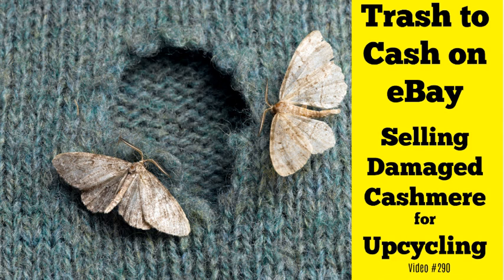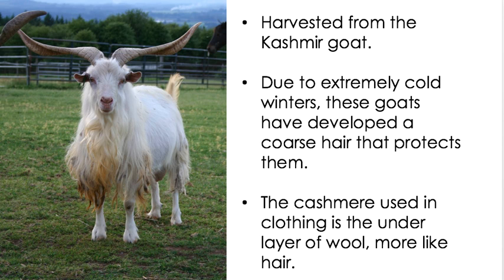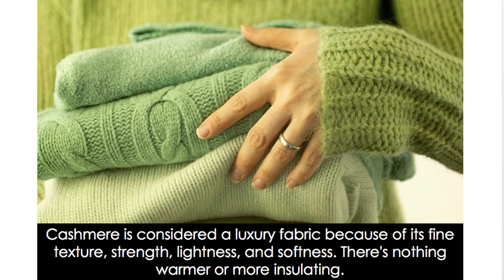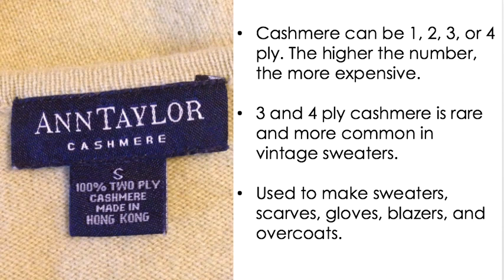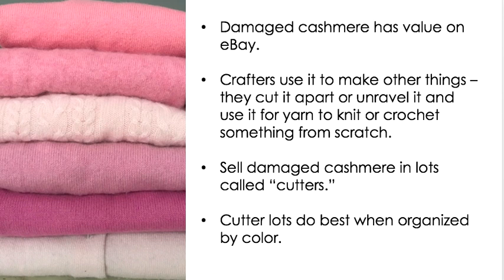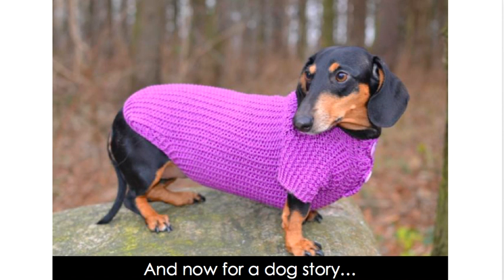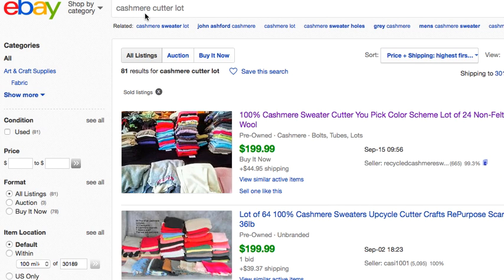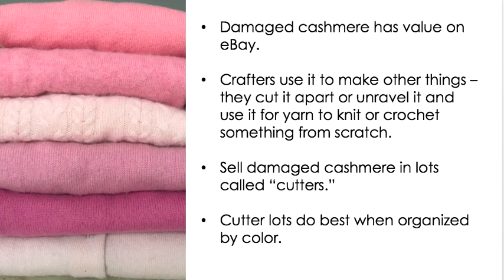Selling Damaged Cashmere on eBay for Upcycling and DIY Crafts - Trash to Cash!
Selling Damaged Cashmere on eBay for Upcycling and DIY Crafts

Don't throw that damaged cashmere away! It has value on eBay. Sell in cutter lots (use that keyword) - sell by the pound and in color schemes.

Hollow ½ Torso Mannequin

Shipping Scale